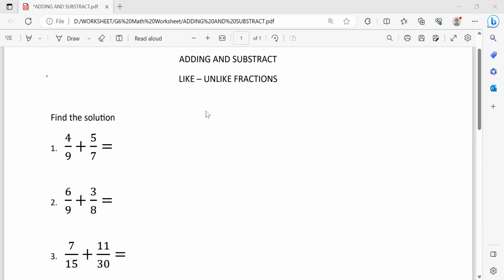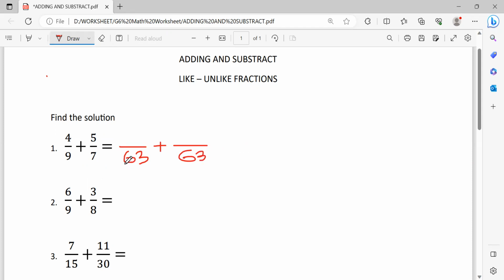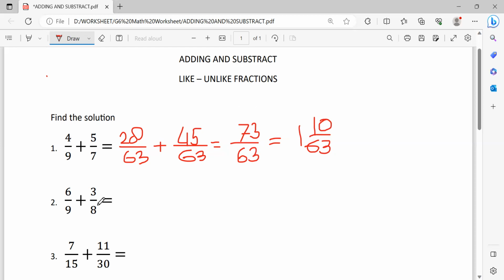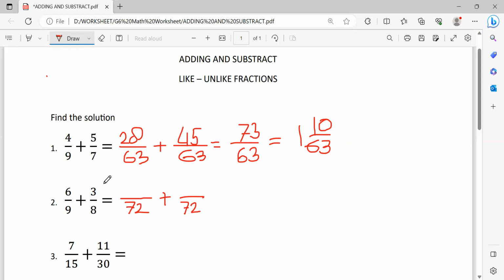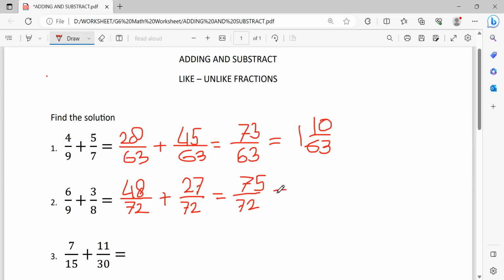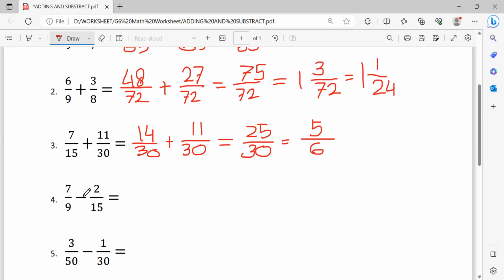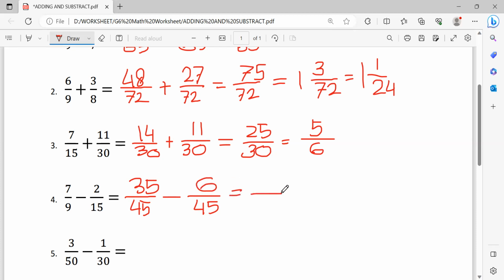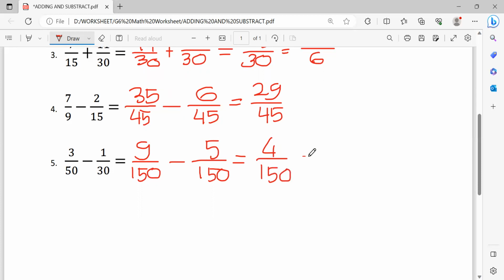Adding and substracting of like or unlike fractions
This lesson of primary students